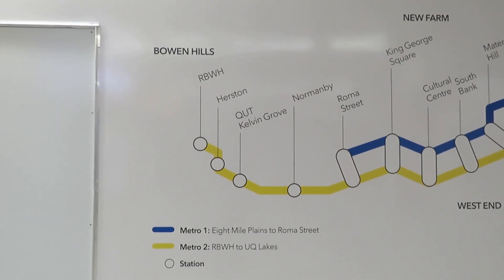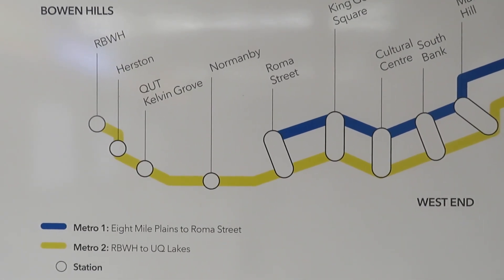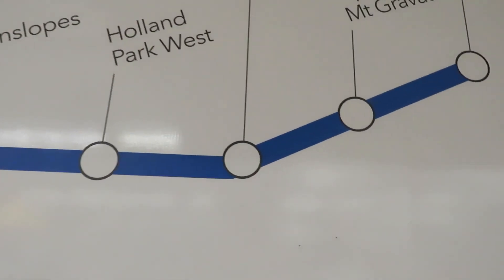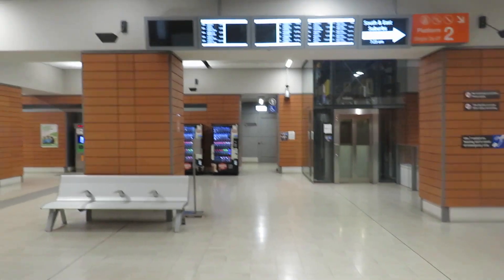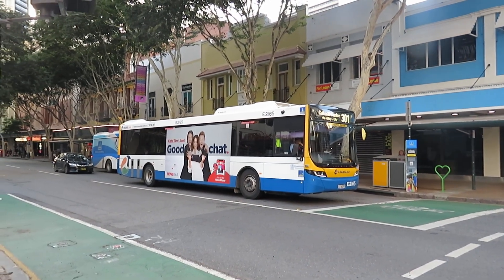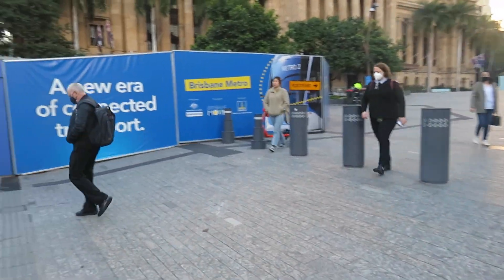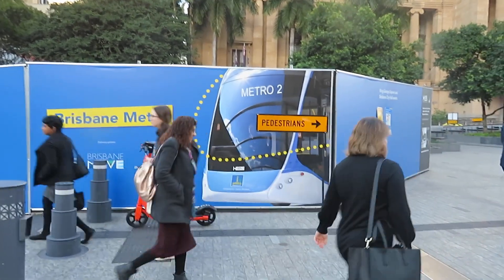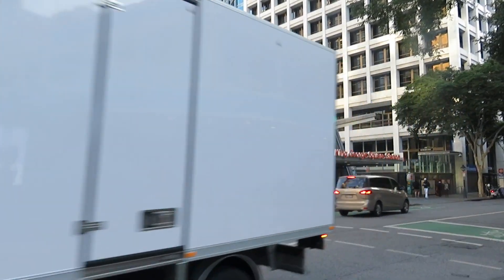A map of the Brisbane METRO in the King George Square Bus Station in Brisbane. John Coyle video.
scenes of the King George Square Bus station in Brisbane.